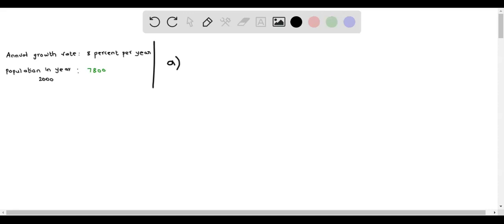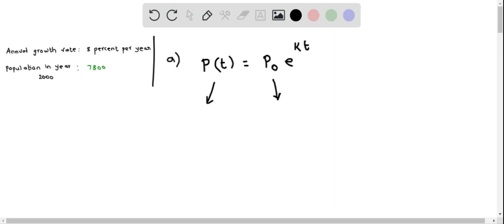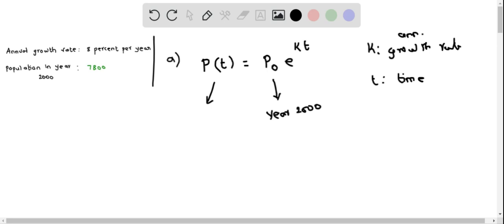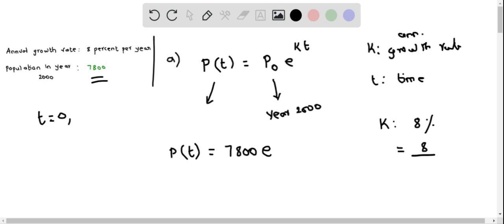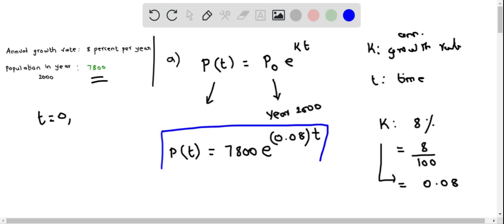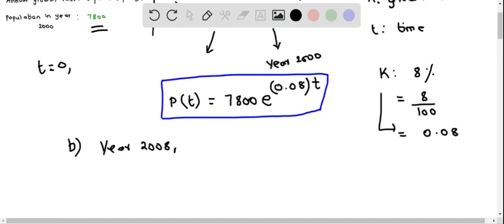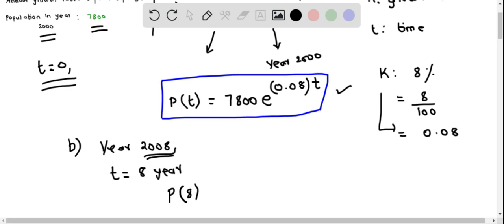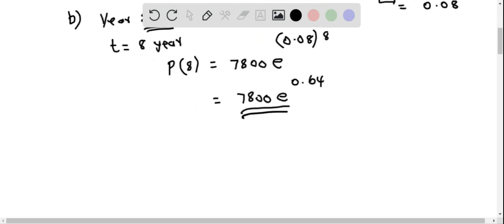Precalculus Population model for fox population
Population model for fox population